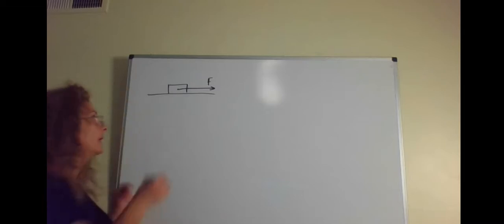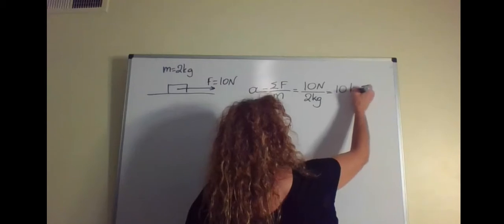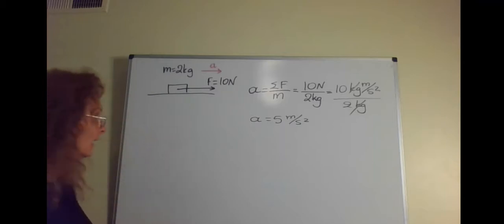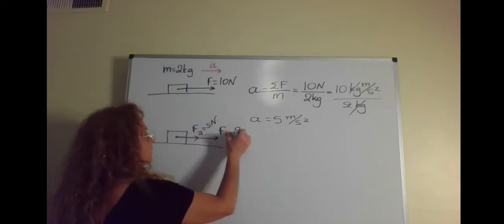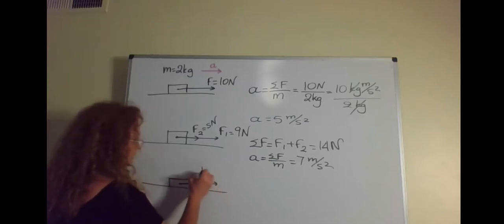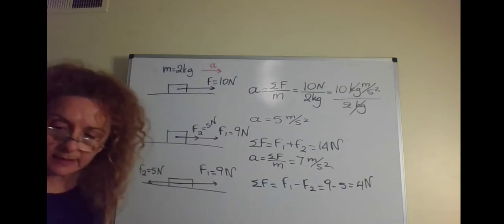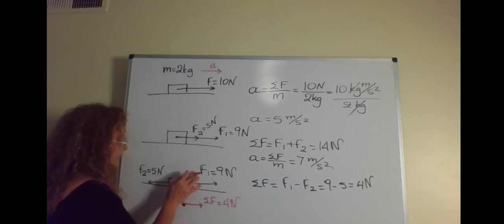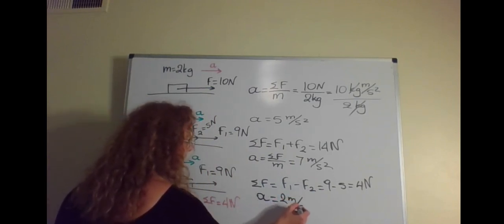AP1: Simple Force examples